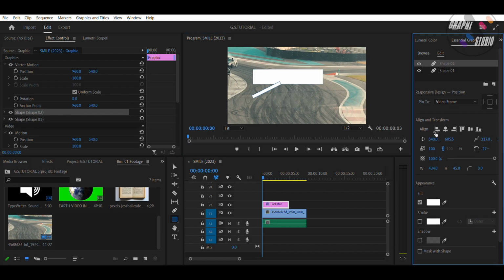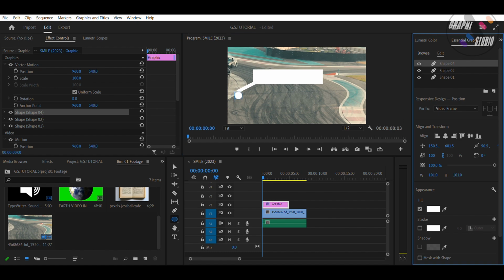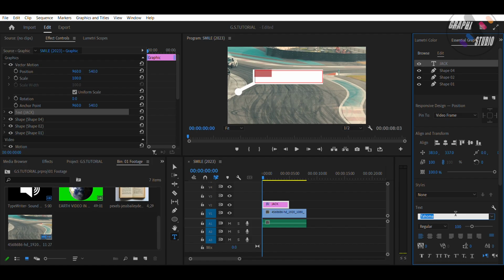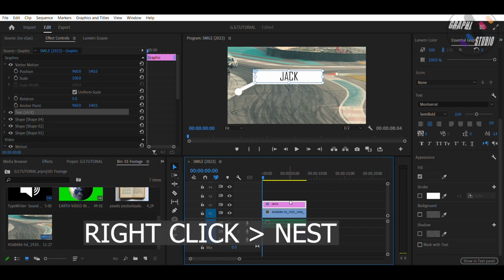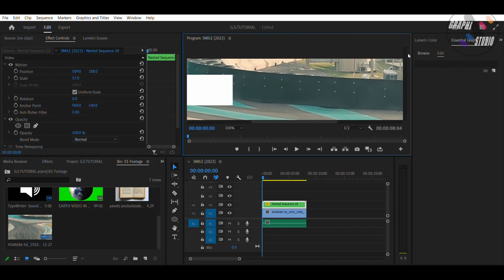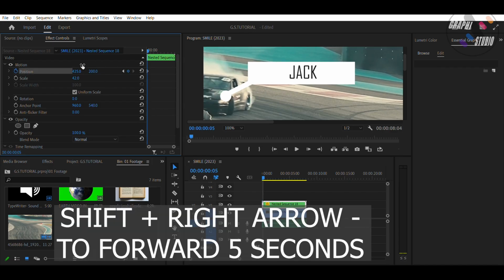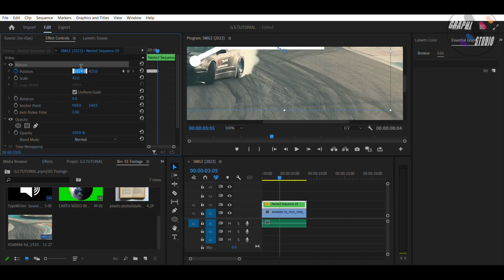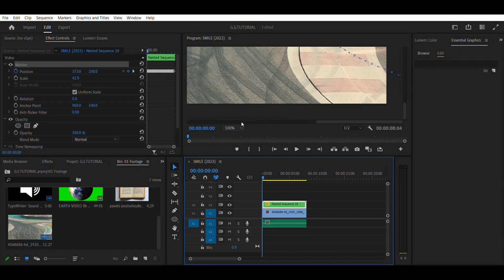MOTION TRACKING IN VIDEO IN PREMIERE PRO